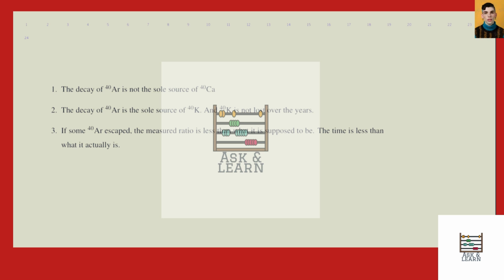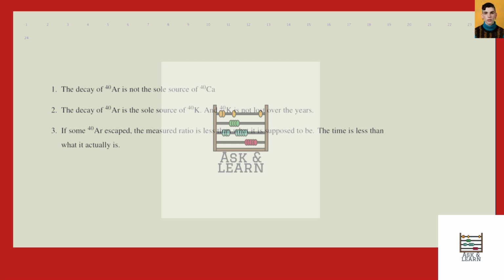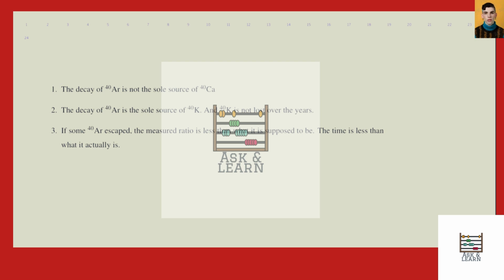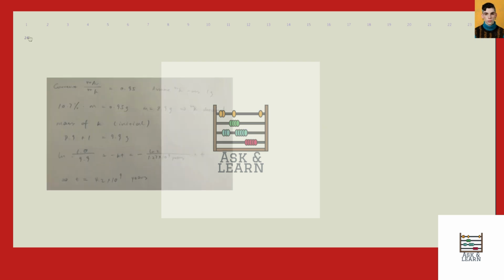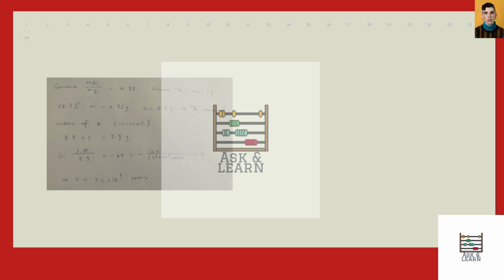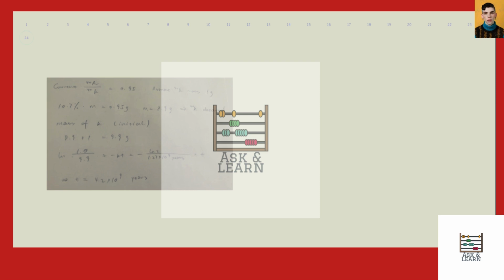[Chemistry] The mass ratios of 40 to 40 also can be used to date geologic materials. Potassium-4